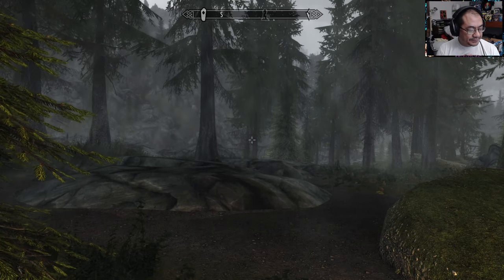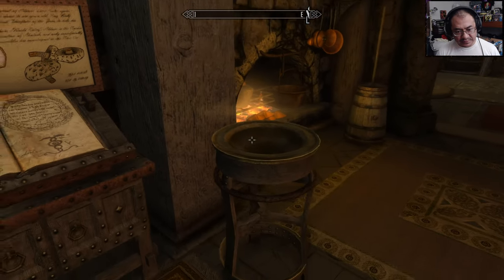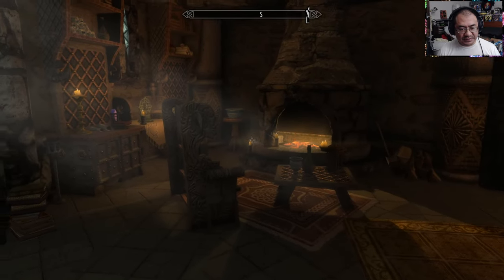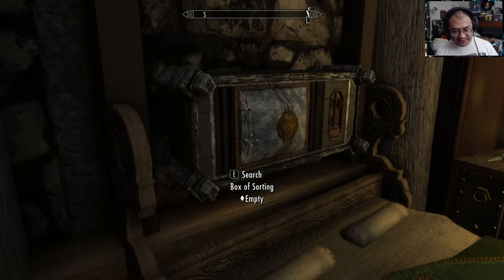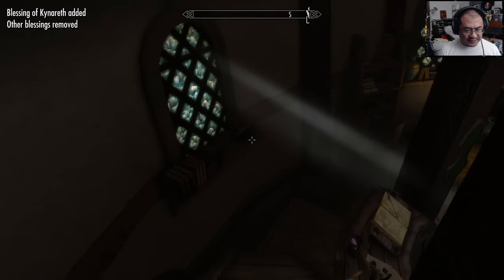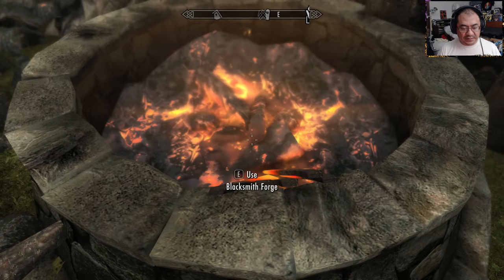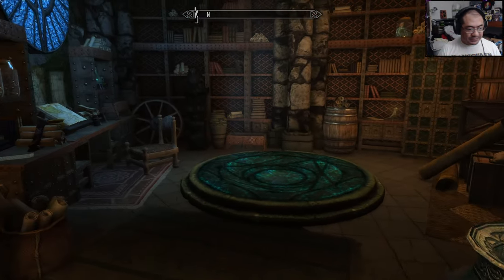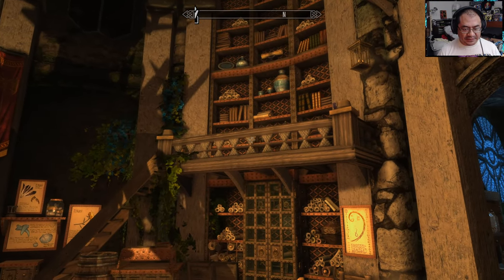Revisiting Mirele Bismath Reborn by Marshmalo & SoftRod | Showcase Video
Preface:  I mention that the last time I did a tour video of the original version was about a couple years ago, I was wrong.  It was more like 6 months ago.  With that being said, I believe it was a couple years ago since I did the tour of the original for the very first time.  Also, near the end of the video when I talk about the 'slow down' or lag that pops up, it is not throughout the entire area of the property.  It seems like there are only 2 spots (when going onto the bridge to the entrance, & again briefly when on the balcony up top), which only lasts a second or two.

ABOUT MY CHANNEL | Please read my full ABOUT page for my current Let's Plays:
Mae g'ovannen🖖. I enjoy being immersed in the game world when I Let's Play. I go by Falagar.

This is a variety channel where I also talk about films, do reaction videos, delve into ASMR, livestream & much more.

MY LET'S PLAY GEAR:
Blue Yeti USB Microphone for PC
Logitech HD Pro Webcam C920
HyperX Cloud II - Gaming Headset, 7.1 Surround Sound
Razer Basilisk X Hyperspeed Wireless Gaming Mouse
Gel Seat Cushion for Long Sitting (Super Large & Thick), Soft & Breathable

My PC:
32 GB Ram